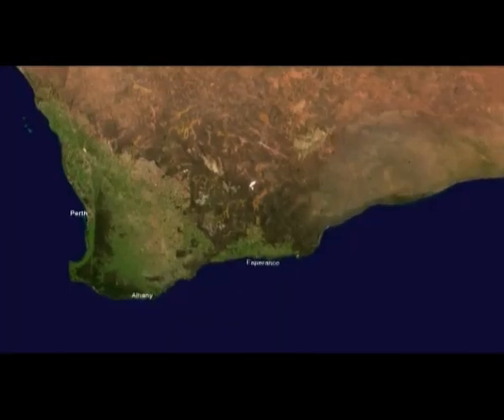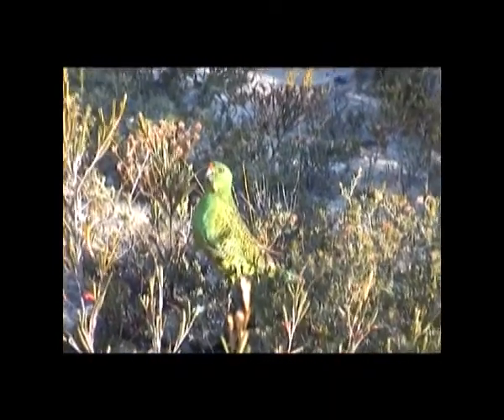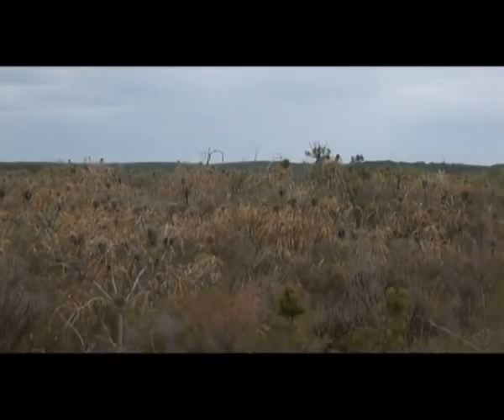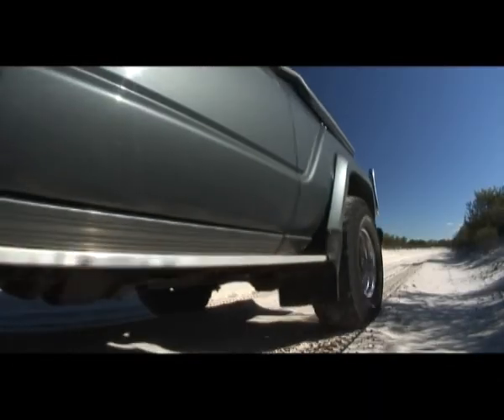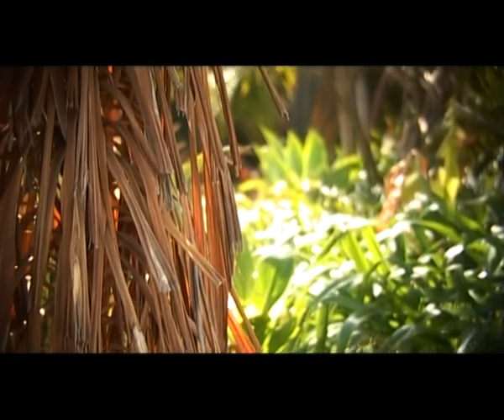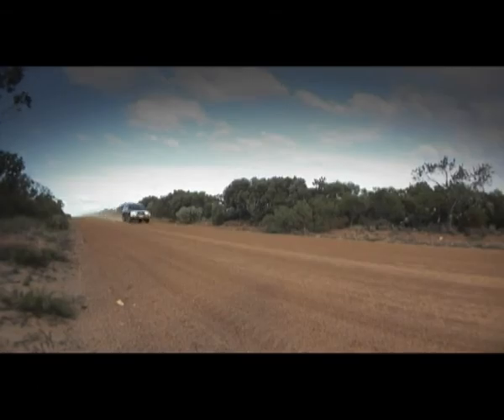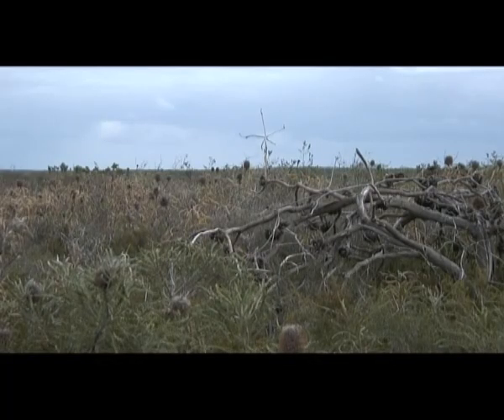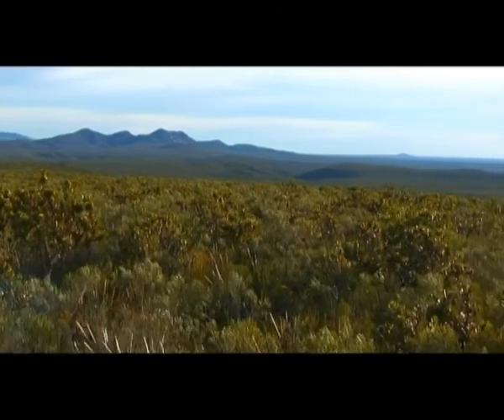Dieback and the Fitzgerald Biosphere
What is Dieback and how does it affect Western Australia